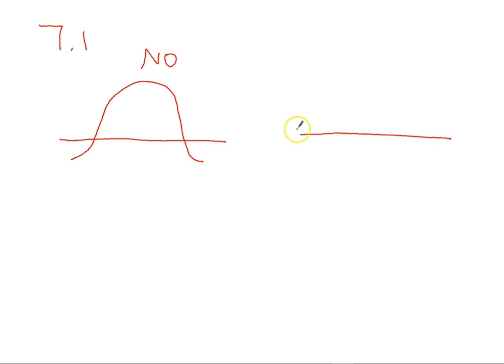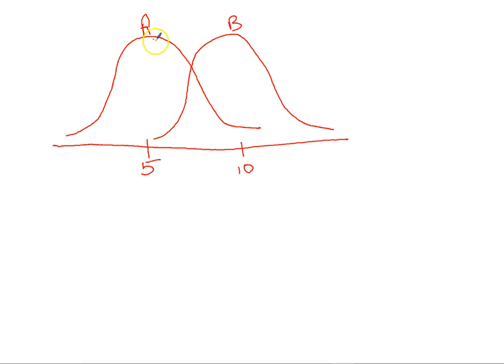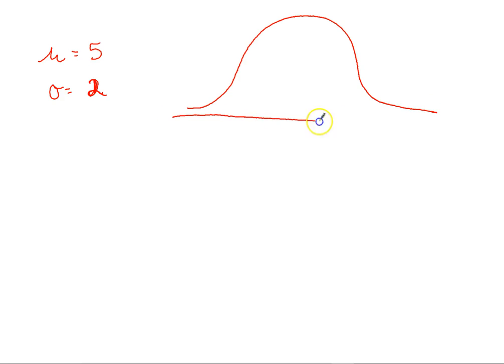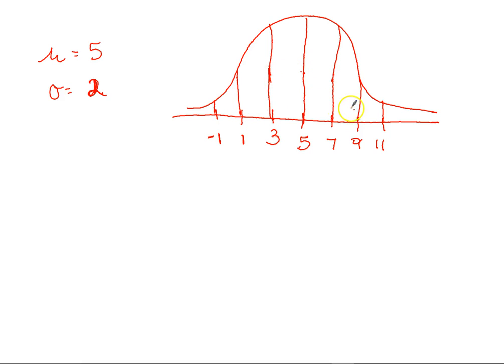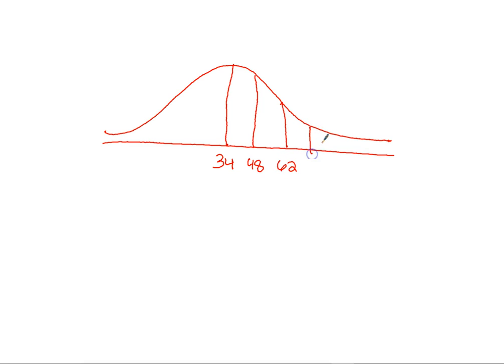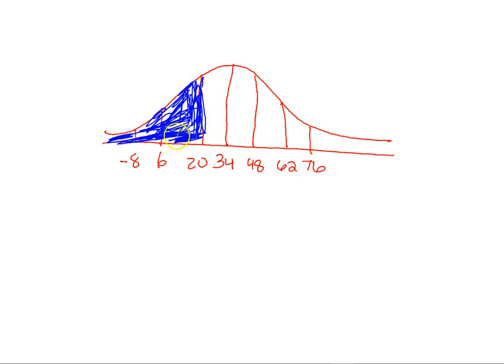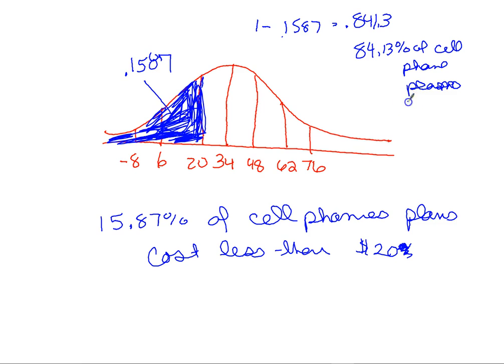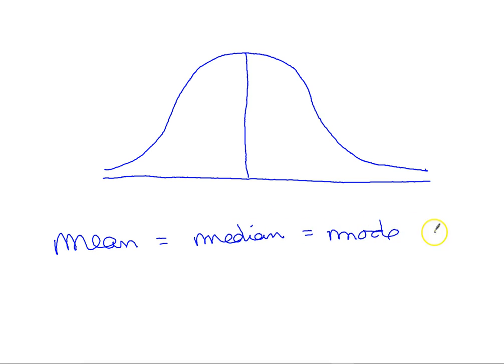WS 7 1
There is NOT a Pdf for this, you will need to write the notes on your own paper.